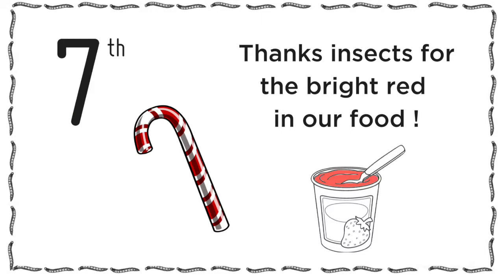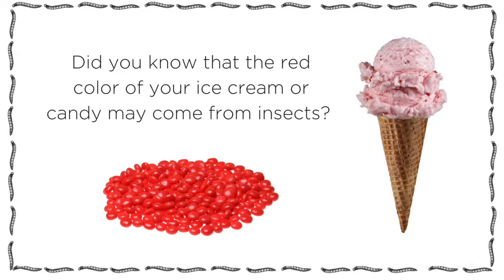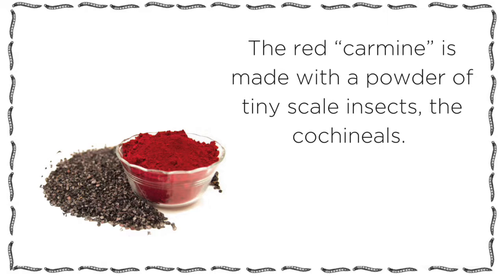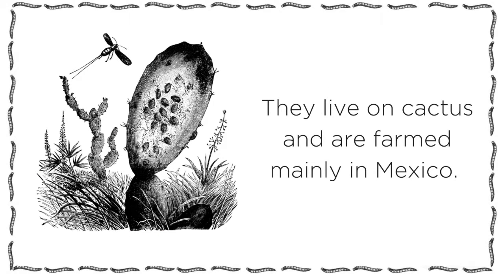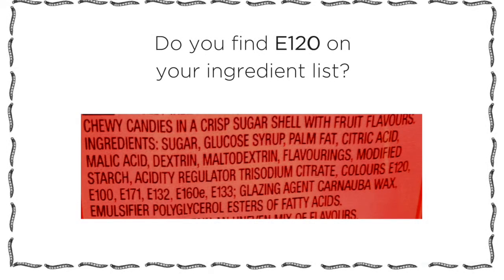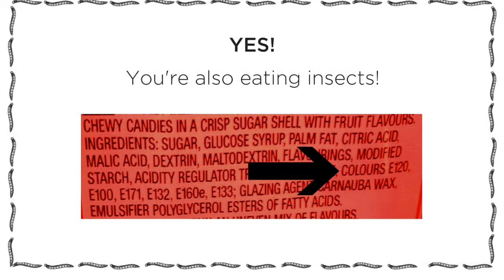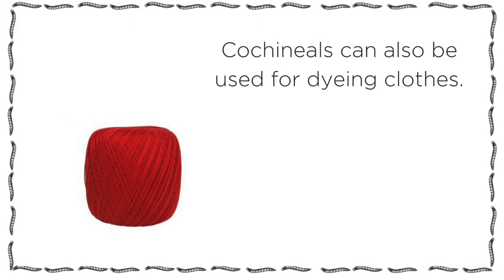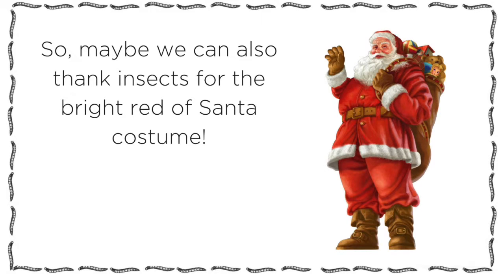INSECTS AS FOOD COLORING - Livin farms Advent calendar 12/7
Welcome to Livin farms Advent Calendar! Everyday until Christmas, we will share with you a delightful information about entomophagy (edible insects) food, nutrition or sustainability.

Did you know that insects were used as food coloring ?

Pre-order the first farm to grow edible insects in your kitchen and start a food revolution